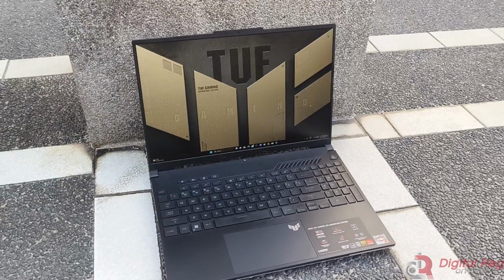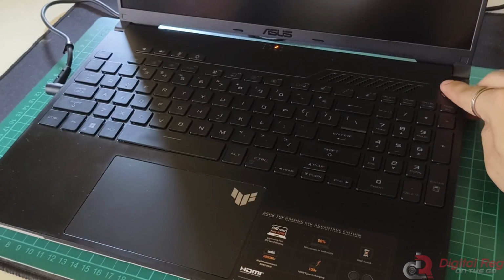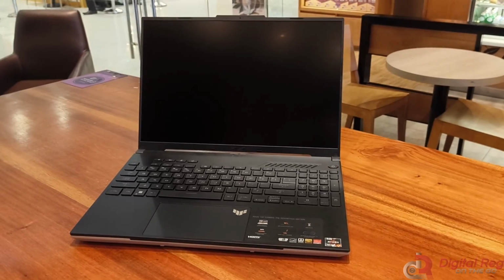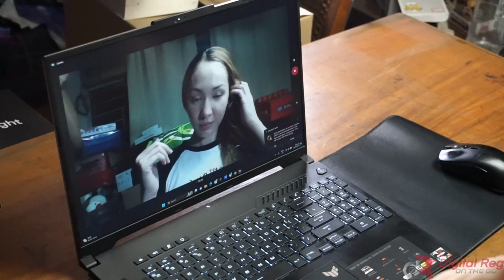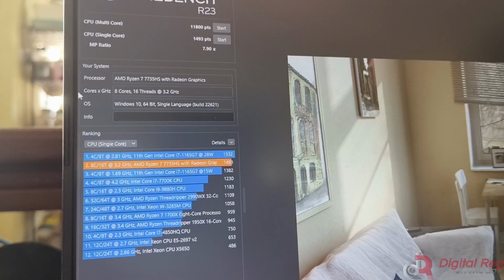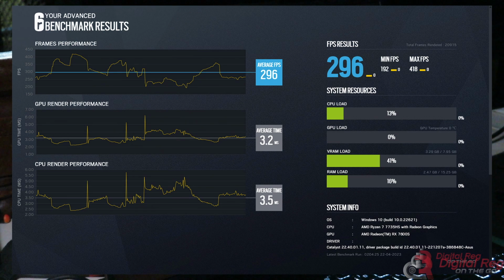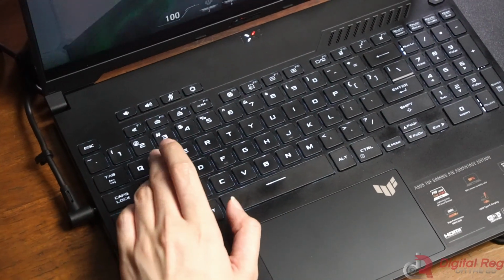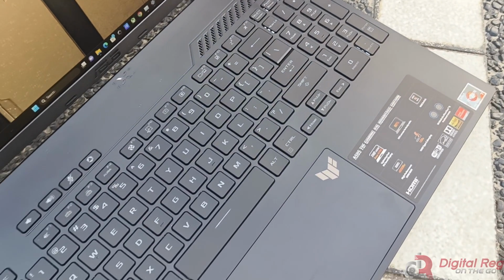ASUS TUF Gaming A16 Advantage Edition FA617NS Review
A Great Ryzen and Radeon Combo on a Laptop
Testing - Thermals / Temperature, Gaming, and Display